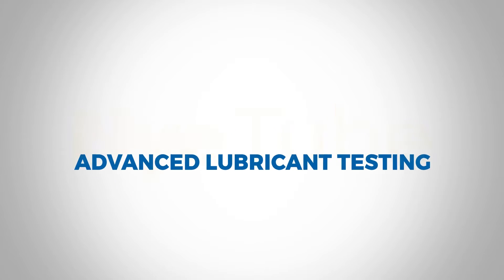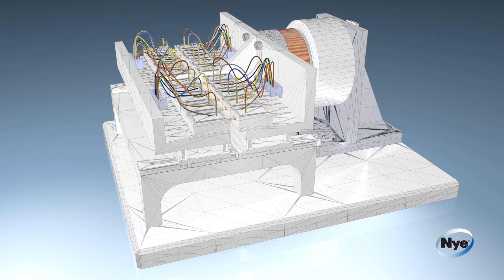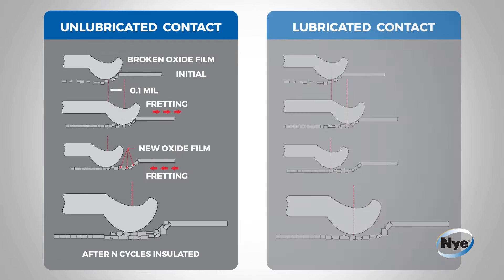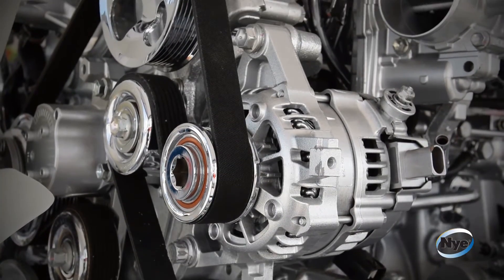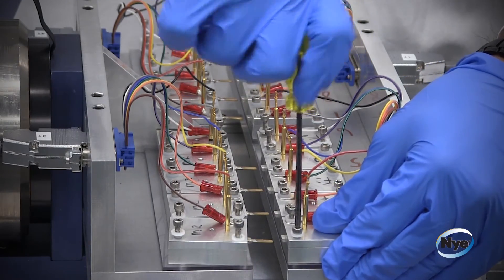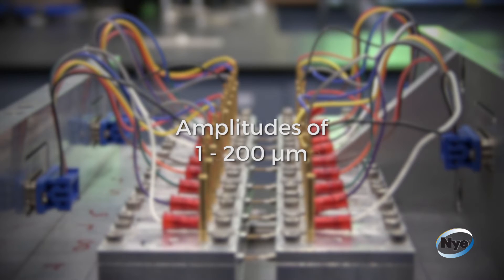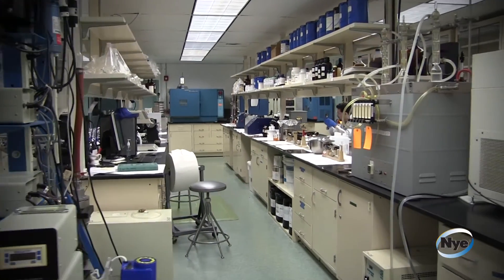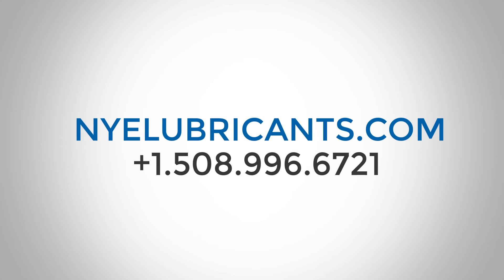Advanced Testing: Fretting Wear Test by Nye Lubricants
Research has shown that over 60% of the electric problems in cars are directly related to fretting wear. Our ADVT Lab designed and built equipment to test lubricants to their ultimate fretting failure point. The test equipment and test method featured in the video is unique to Nye.